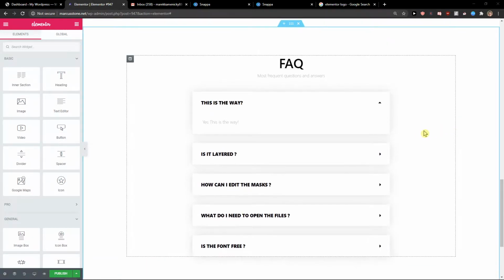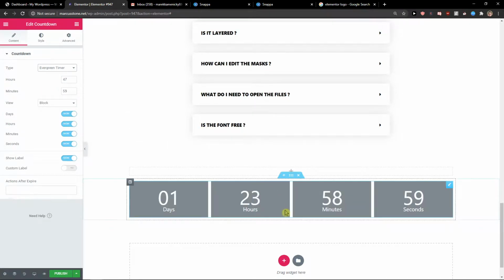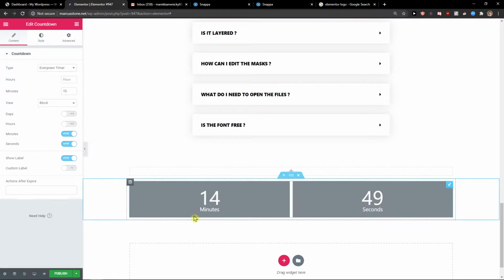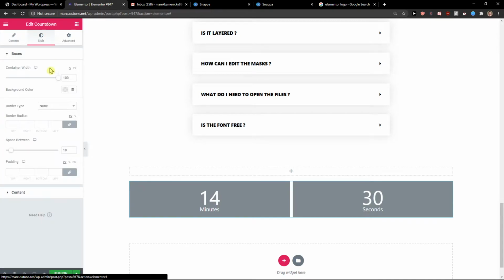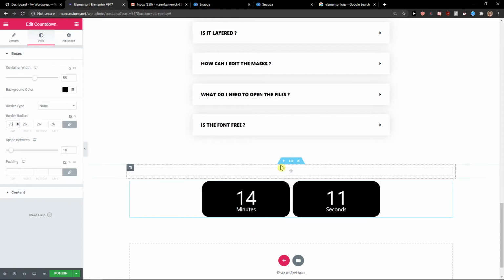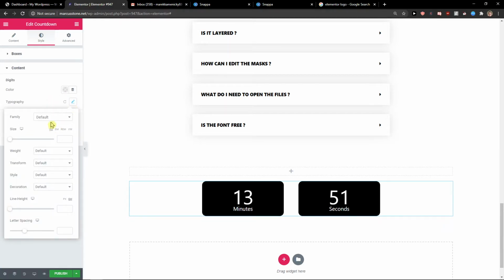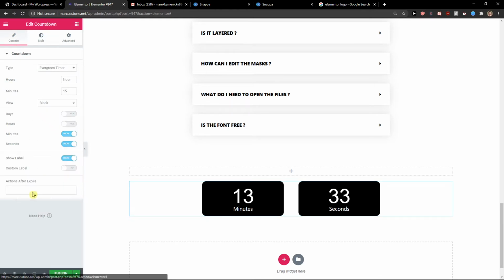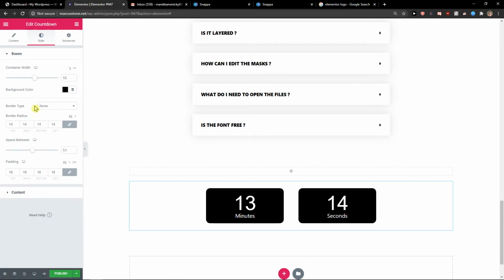How To Add Countdown Timer In Elementor